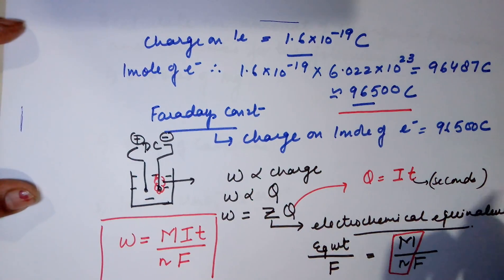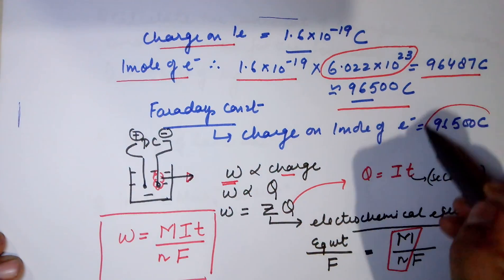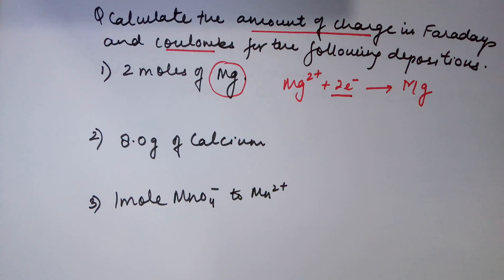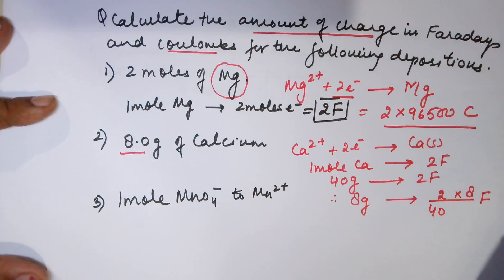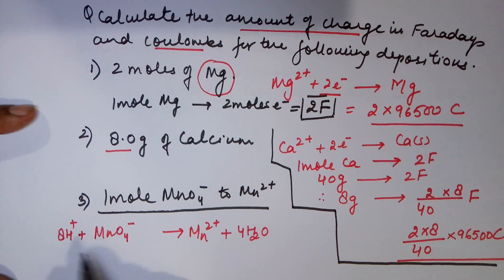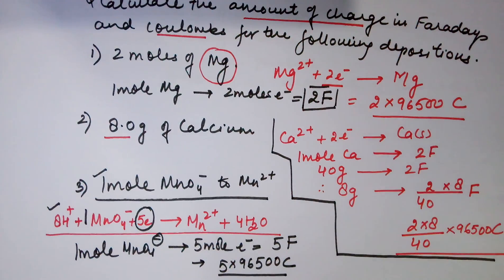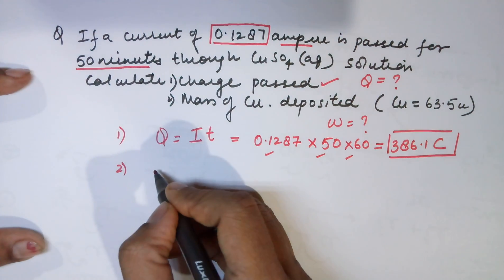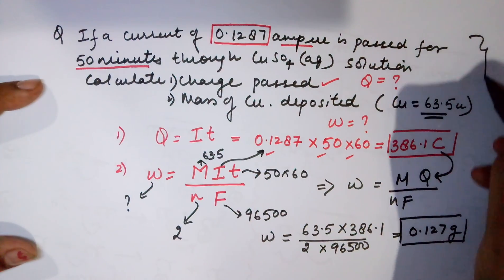Faradays first law with numericals by Seema Makhijani.